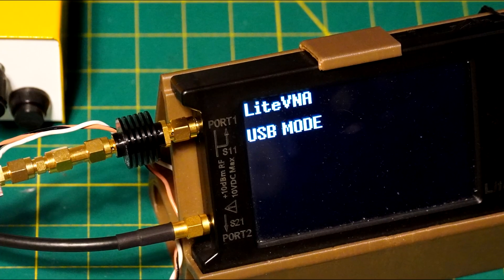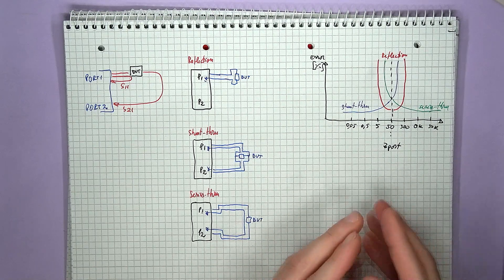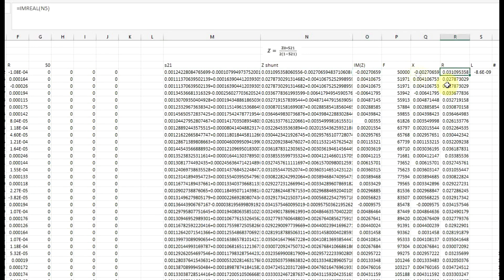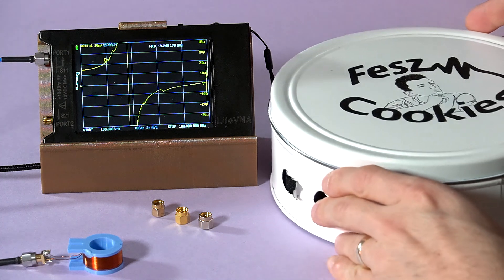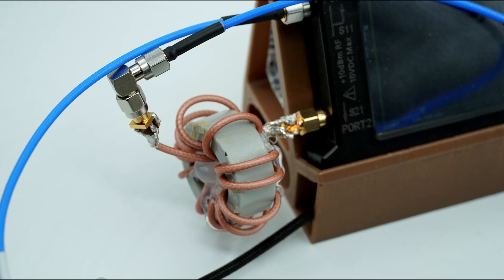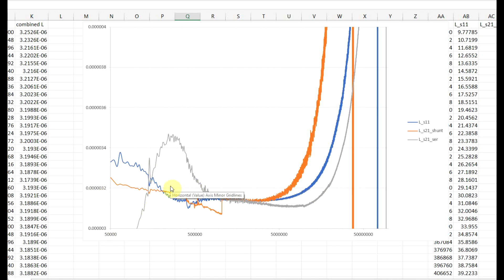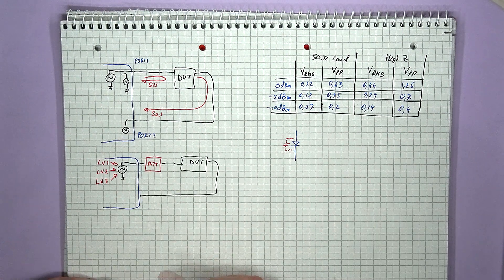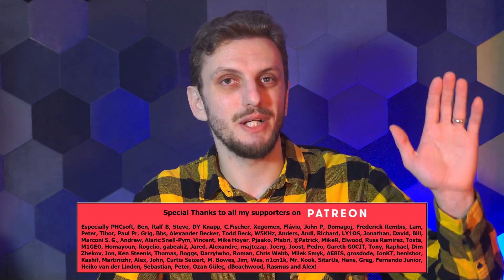How to setup your VNA measurements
#215 In this video I look at some of the specific setup considerations needed when performing measurements with a VNA. In general the VNA, like any other tool, is capable of very good results but only if its used correctly. I will be looking at the various ways in which a test component can be connected based on the exact expected impedance as well as other setup considerations like external noise impact and injected signal impact.